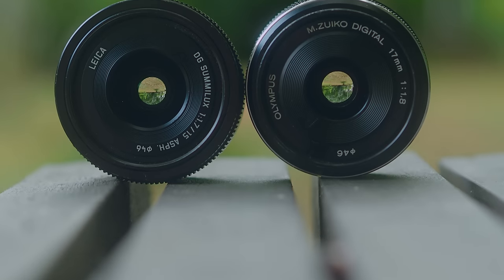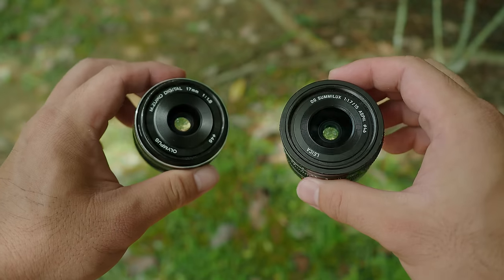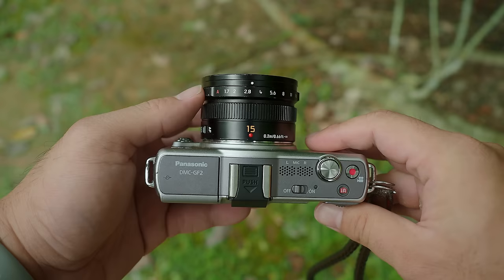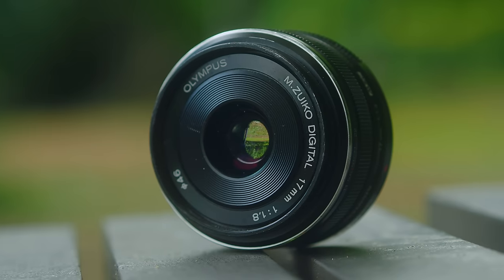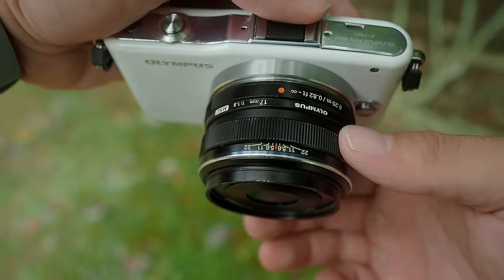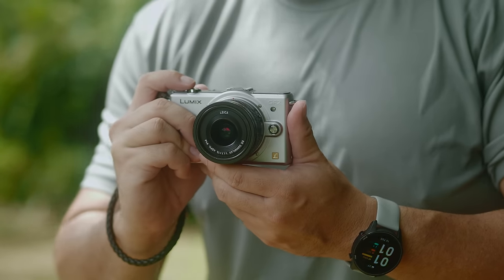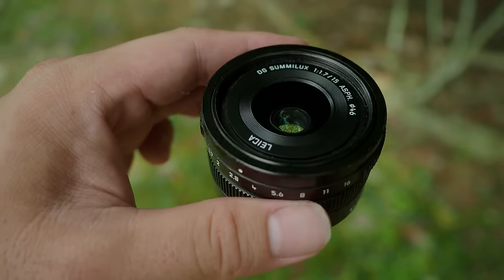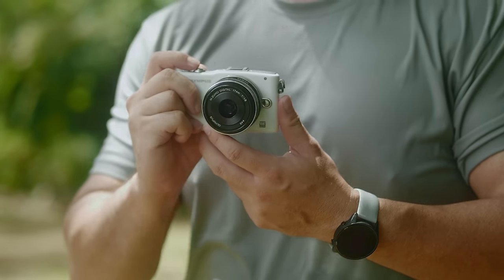Panasonic 15mm F1.7 Vs Olympus 17mm F1.8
One of the popular questions I get is which lens is better, the Olympus M.Zuiko 17mm F1.8 or Panasonic Leica 15mm F1.7? I made this video to dive into my thoughts having used both lenses extensively over the years.

0:00 Intro
0:27 My Experience Using Both Lenses
1:11 Image Samples Reel 1
1:36 Lens Similarities
3:30 Image Samples Reel 2
3:54 Lens Differences
4:58 Different Focal Lengths
6:02 Image Samples Reel 3
6:26 My Preference
8:40 Image Samples Reel 4
9:05 Conclusion/END

Music in video:
Life by Markvard